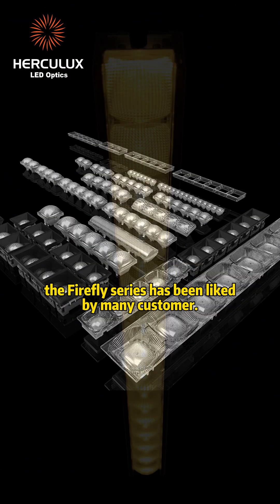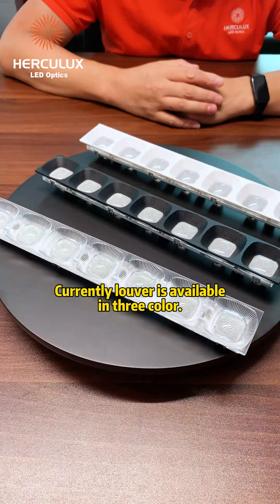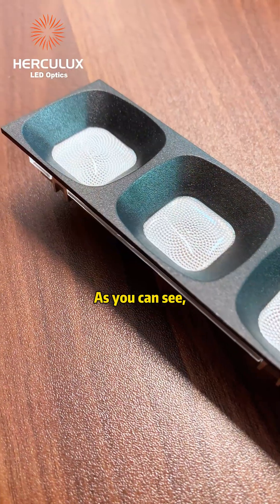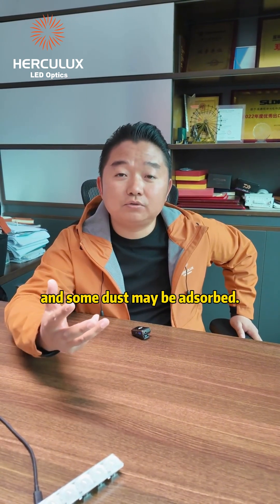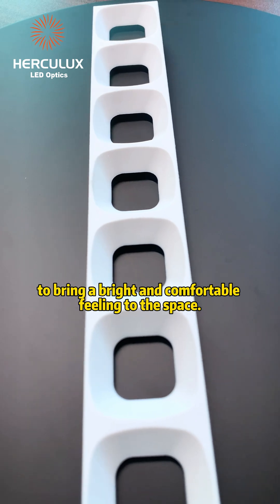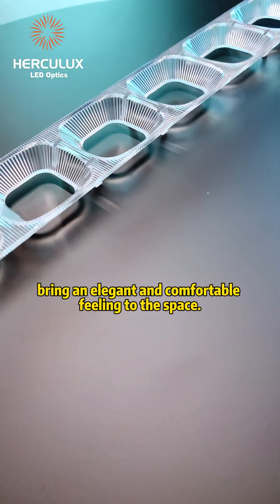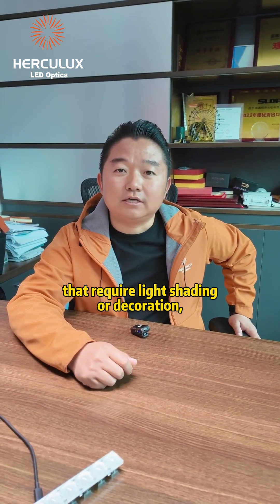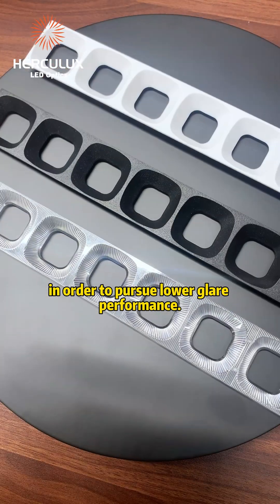🌟Firefly-Louver Design: Attractive design and low glare!👏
💥We have currently offer three color: Matte black, Matte white and Transparent. All three color can now bring out a different vibe in the design.

🔥If you're seeking an exceptional linear lighting solution, our Firefly Series is certainly worth your attention!